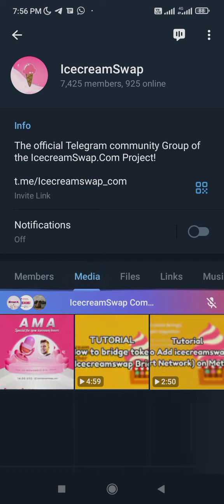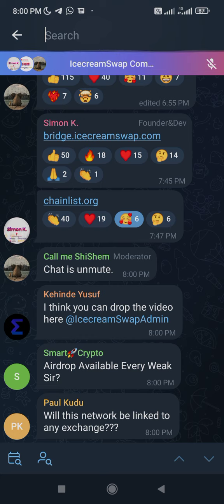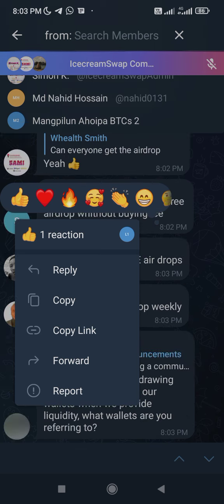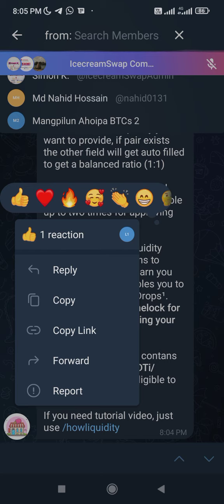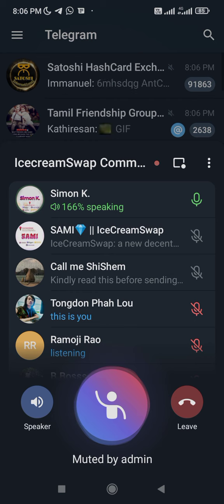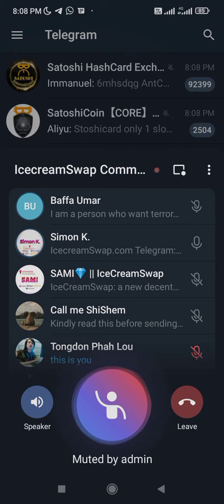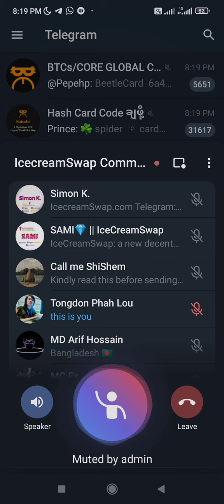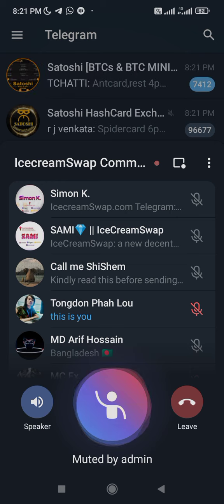IceCreamSwap AMA session# 🍦🍨🍦🍨🍦🍨🍦🍨🍦🍨🍦🍨